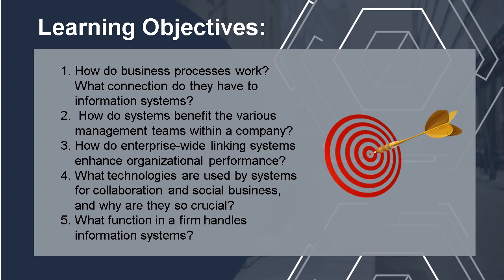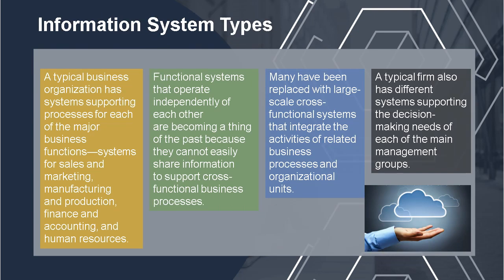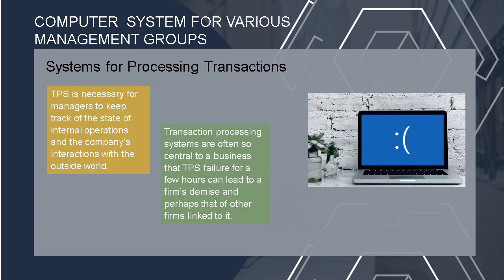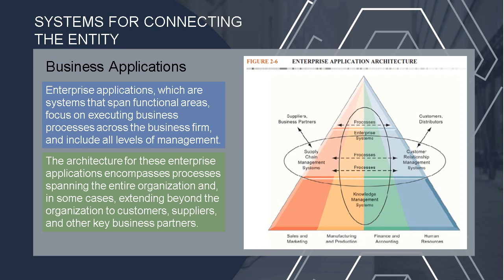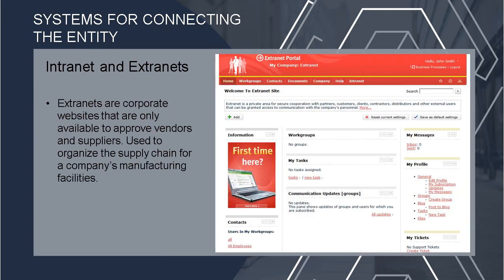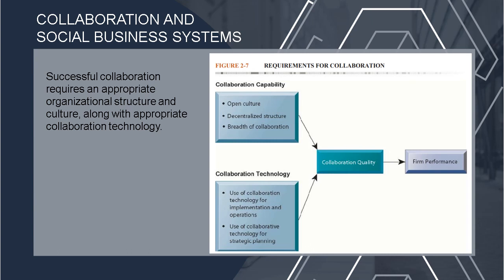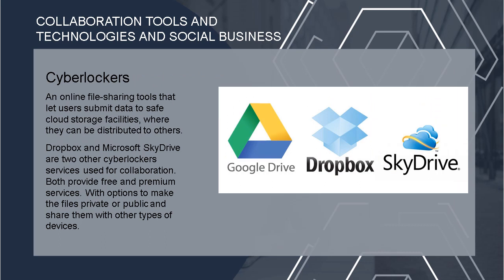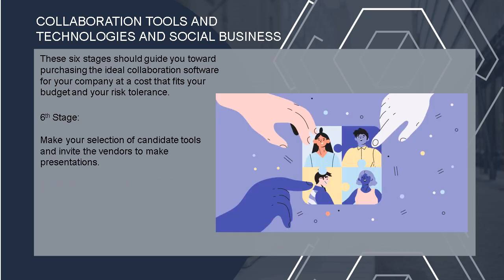2 International Electronic Commerce and Collaborations